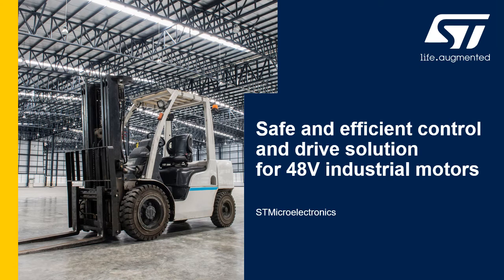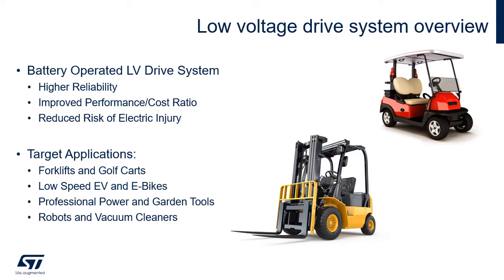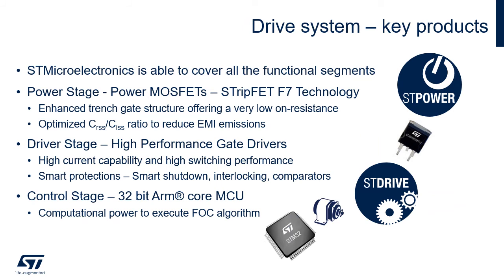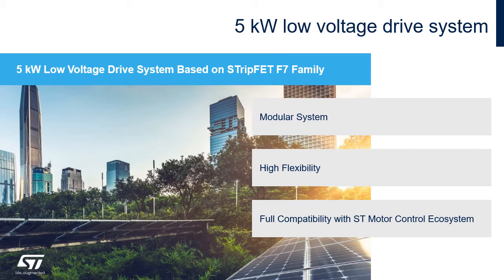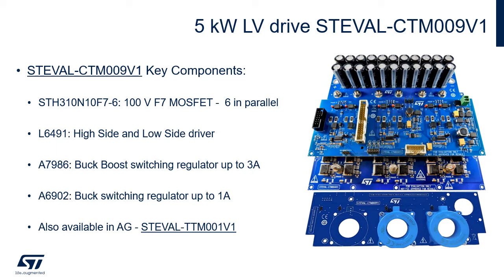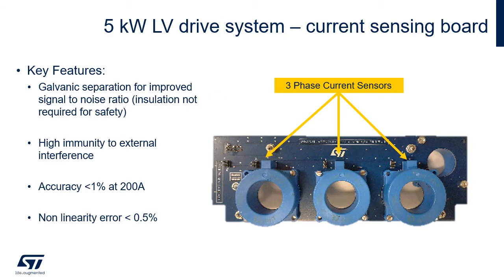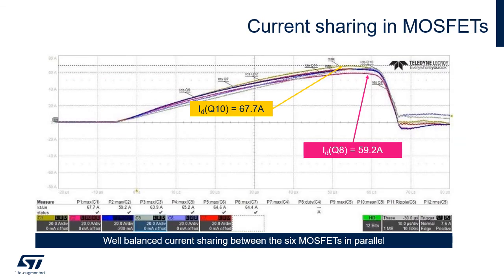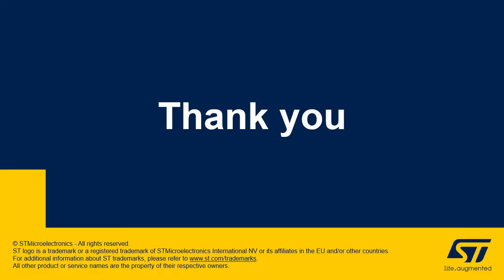Safe and efficient motor and drive solution for 48V industrial motors